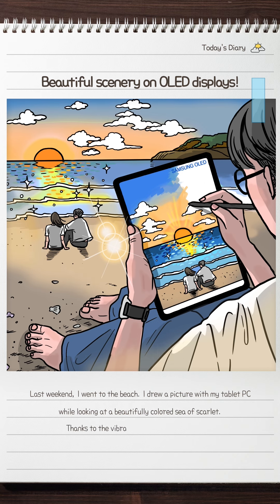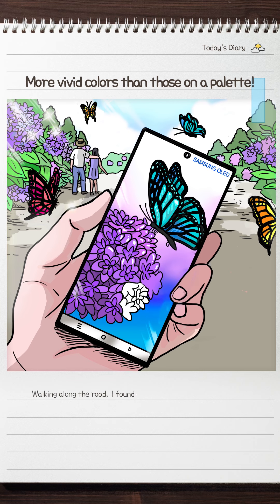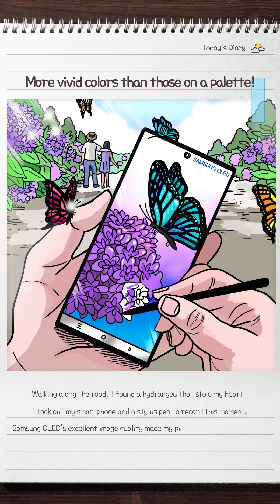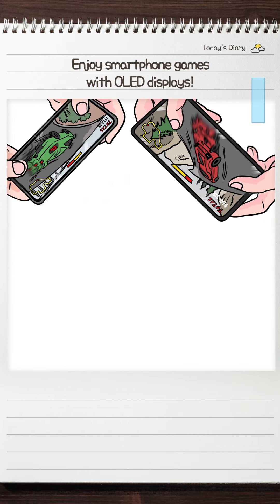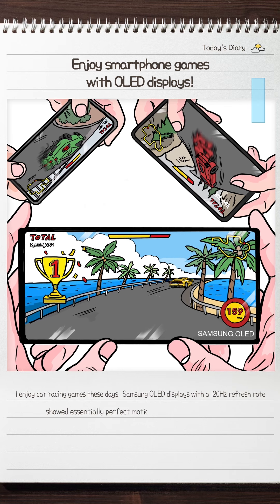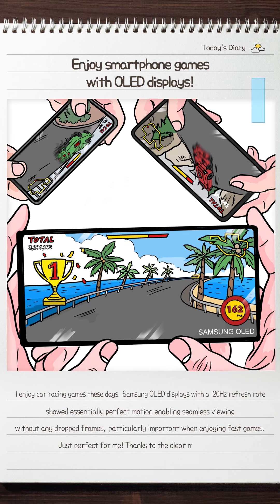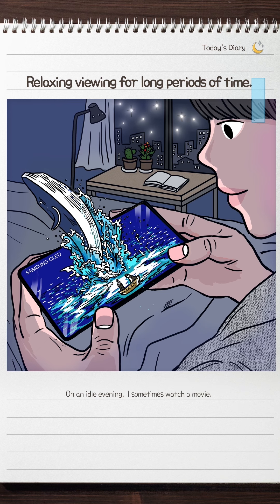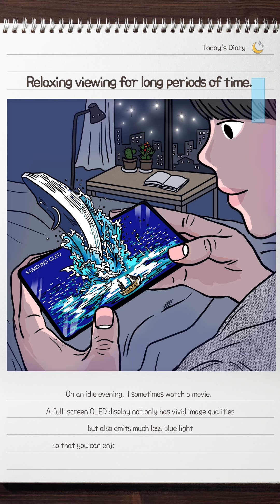[Better lifestyles with superior displays] Ep.4: OLED displays with vivid image quality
Enjoy immersive experiences with any content through Samsung OLED with vivid colors and fast response time!
With emitting less blue light, Samsung OLED offers more relaxing viewing environments.

Samsung Display will create a smarter daily life with the best technology ever.